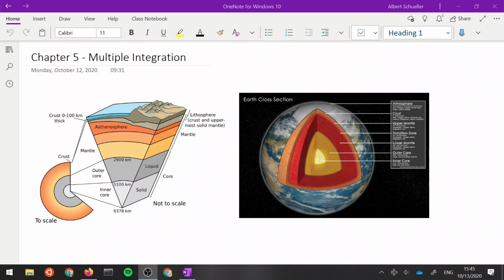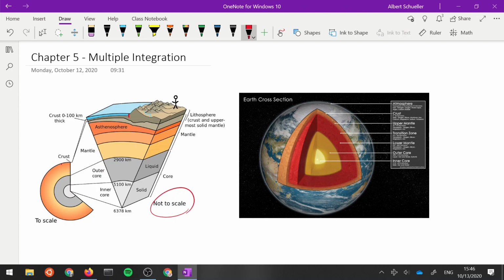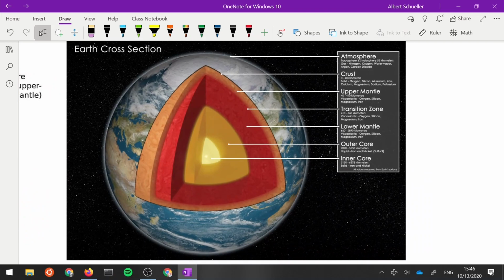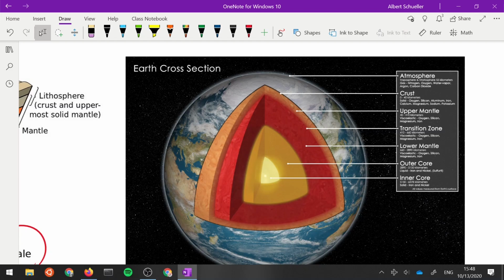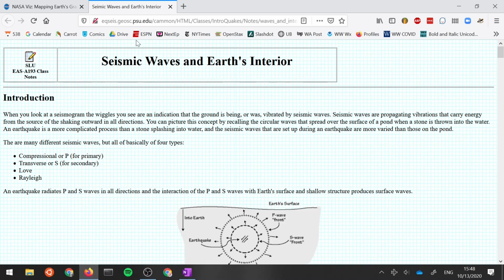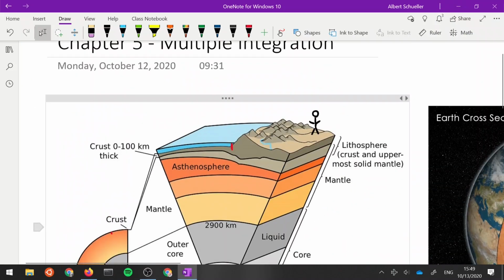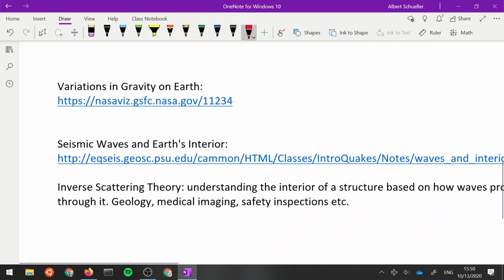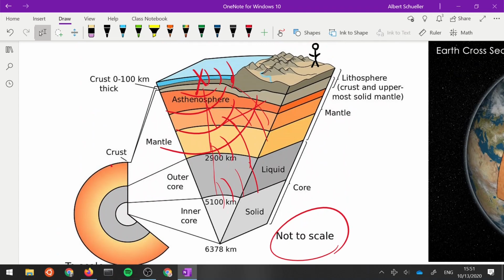The Story of Chapter 5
A brief overview of applications of multiple integration from up on McKay Grade. How do we know the structure of the interior of the earth if it's completely inaccessible? Math.